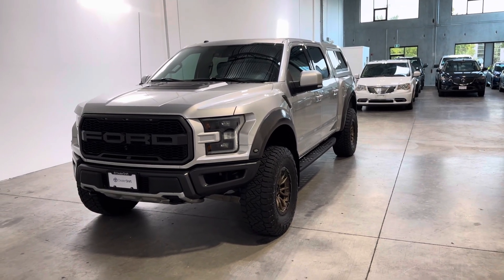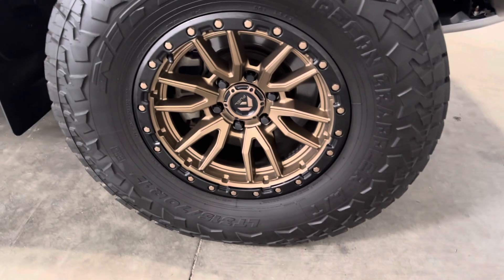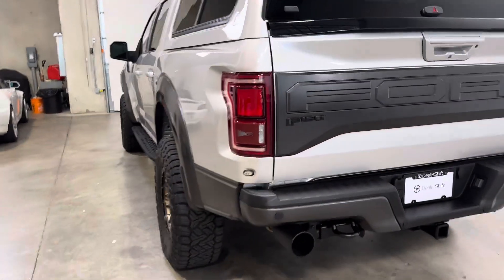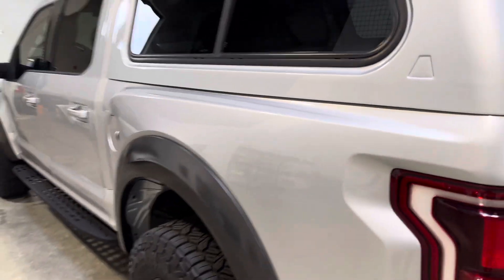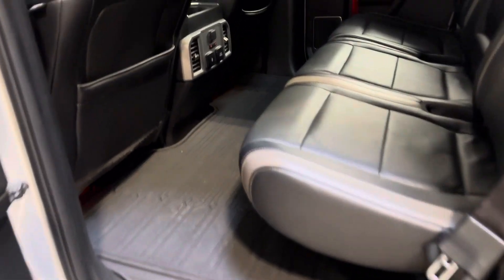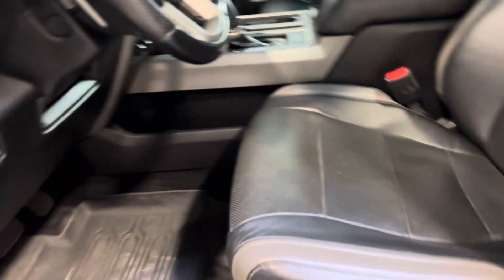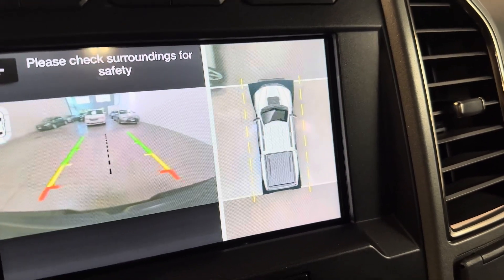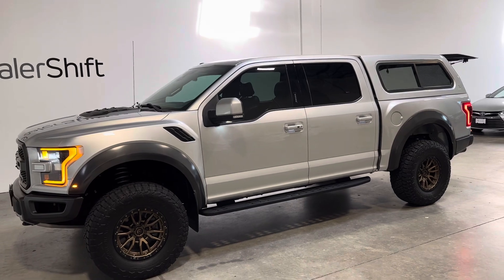DealerShift - 2017 Ford Raptor